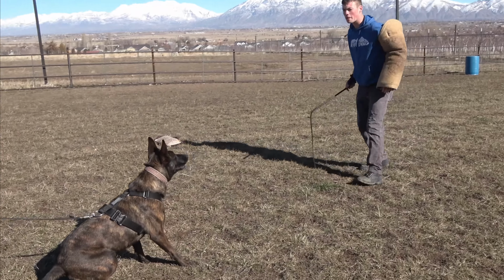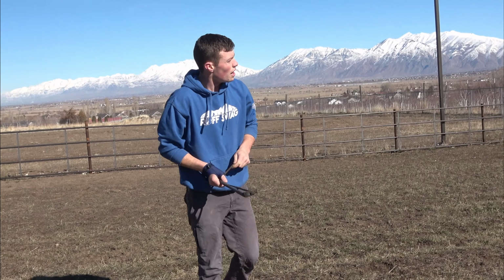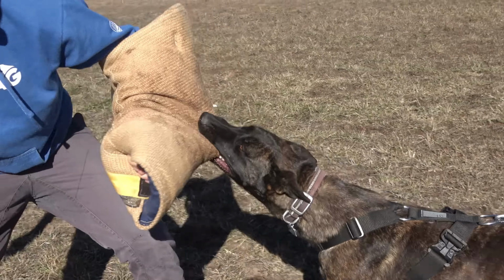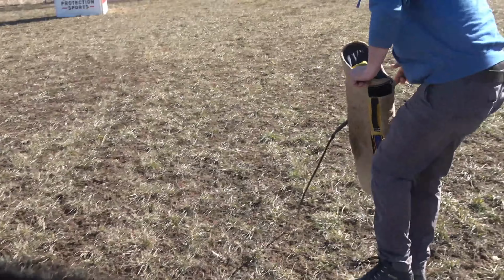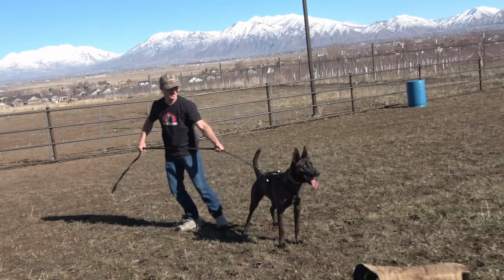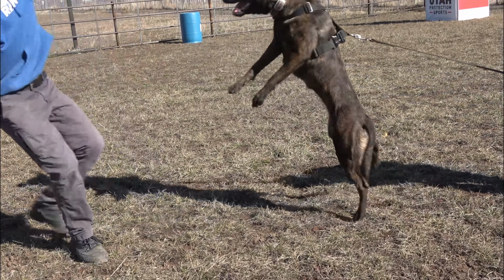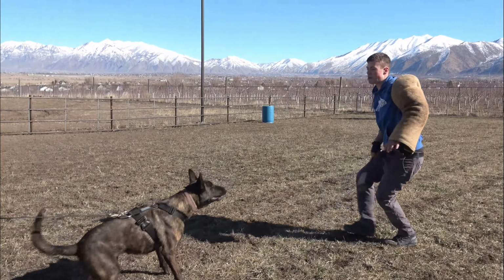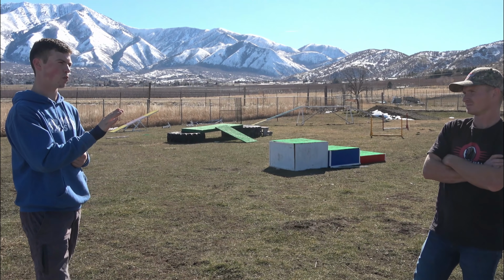Sherni GETTING SERIOUS!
This was the next step in Sherni's protection training. We are taking her to a professional trainer to help train her up right!

Follow me for video notifications, and a behind the scenes view of our lives and the lives of our animals!

Get an early sneak peek at our YouTube videos, and see our special VIMEO only exclusive videos!